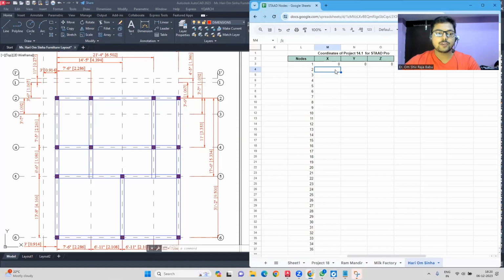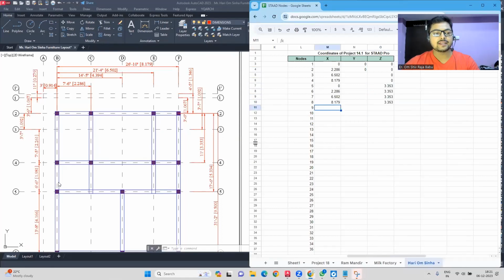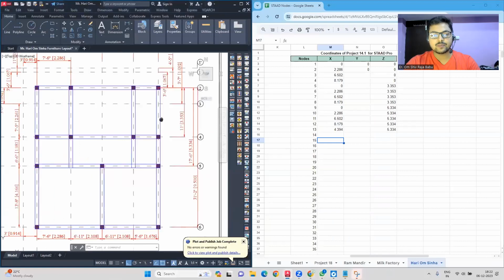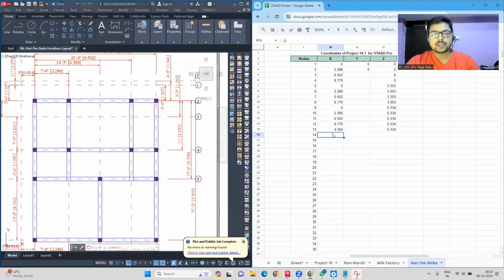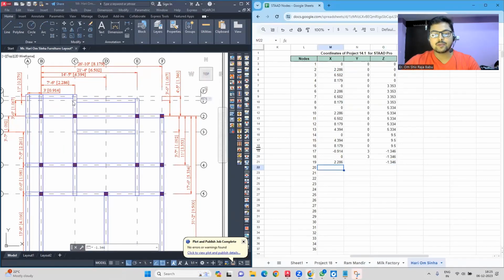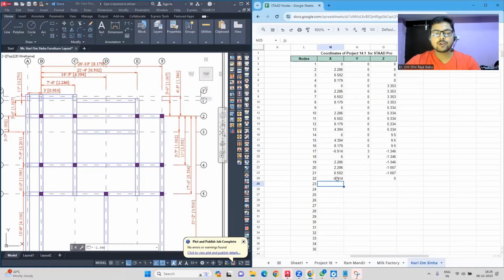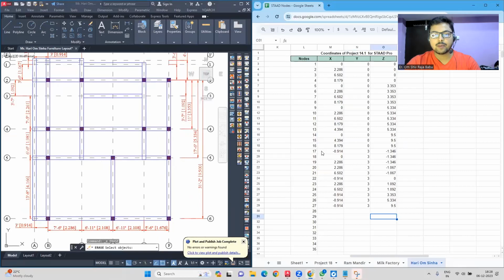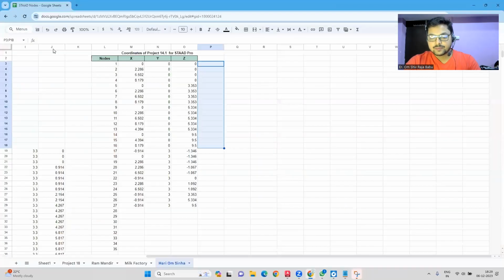How to Mark Coordinates from Centerline in Excel || Transferring Centerline Data to STAAD with Excel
Course Fee:
1. Live Class on Building Planning: ₹5999/-
2. Recorded Session of AutoCAD: ₹1999/-
3. Pdf of class notes: ₹199/-
4. Live Class on Interior Design Using SketchUp- ₹5999/-
5. Live Class on Interior Design + Exterior Design Using SketchUp- ₹9999/-
5. Live Class on Building Design Using STAAD Pro.+RCDC+Excel- ₹9999
6. Live Class on Building Design Using Tekla Structural Designer- ₹14999

🏗️ Welcome to 'Civil Raja' - Your Ultimate Destination for Civil Engineering Excellence! 🏗️

In this tutorial, I, Er. Om Shiv Raja Babu, your trusted building consultant, will guide you through a crucial aspect of structural design – "How to Mark Coordinates from Centerline in Excel || Transferring Centerline Data to STAAD PRO with Excel." Whether you're a budding civil engineer or a seasoned professional, mastering this workflow can significantly enhance your precision in structural modeling.

🚀 In this video, we'll delve into the seamless process of translating centerline data into STAAD PRO using Excel. Follow along as we create an Excel sheet, input coordinates, and effortlessly import them into STAAD PRO. Watch your designs come to life with accuracy and efficiency!

💡 Don't miss out on essential tips and tricks to ensure a flawless transfer, and explore advanced features in STAAD PRO for enhanced structural analysis. It's time to elevate your skills and take your structural design game to the next level!

👍 If you find this tutorial valuable, please give it a thumbs up, share it with your peers, and don't forget to subscribe to 'Civil Raja' for more expert insights and tutorials. Your support keeps the knowledge flowing!

🏢 Let's build a stronger future together – one precise coordinate at a time. Happy designing, and thank you for being part of the 'Civil Raja' community!